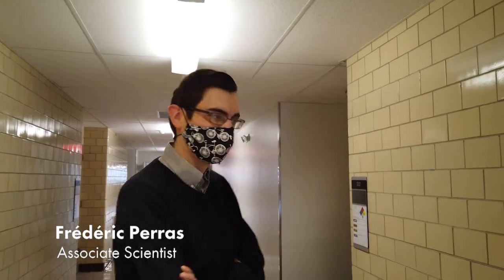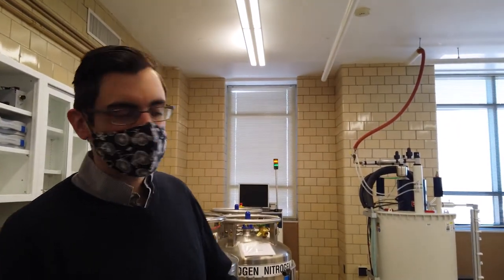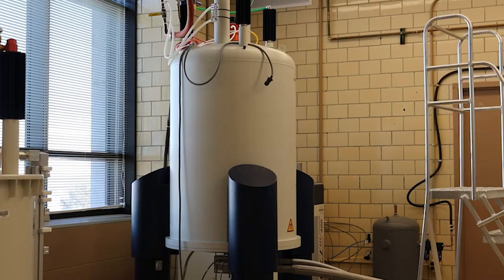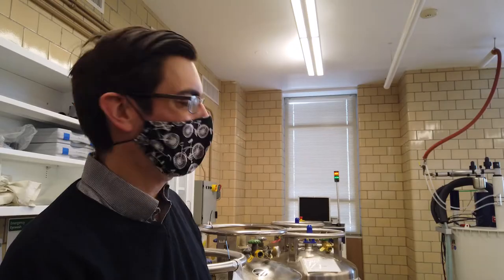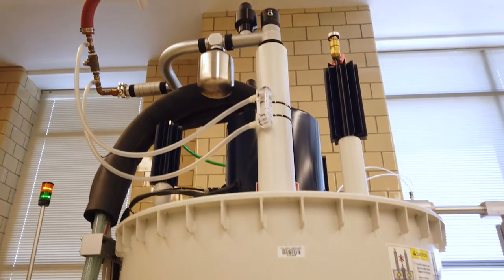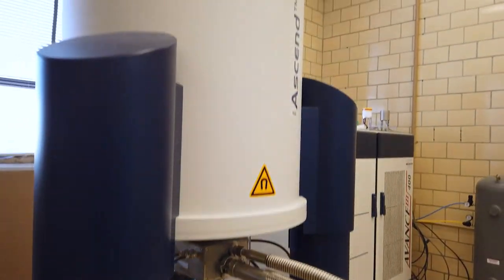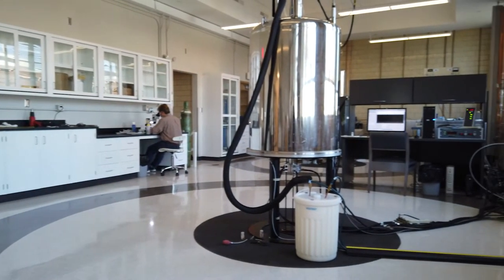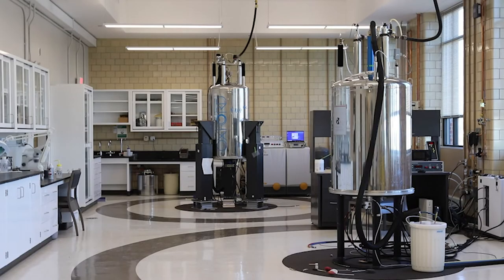NMR Center Lab Tour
You might know that a magnetic resonance imaging, or MRI, scanner is composed of a very powerful magnet.  But the uses of magnetic resonance don’t stop there. Nuclear magnetic resonance (NMR) is used across medicine, chemistry, and physics. Ames Lab has recently built a brand new facility to push the boundaries of NMR and tackle tough challenges in interfacial science, catalysis, and condensed matter physics.
Produced by Marlee Baldridge
Edited by Laura Millsaps
Advised by Frédéric Perras